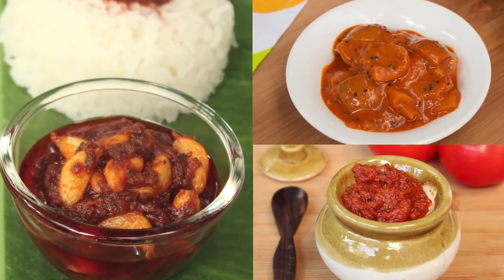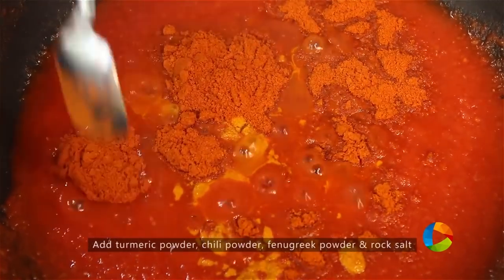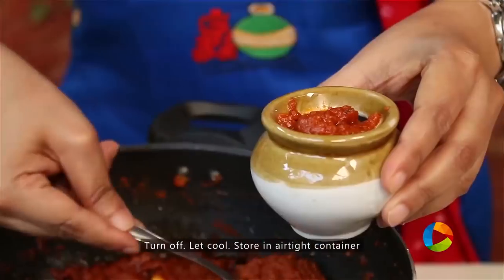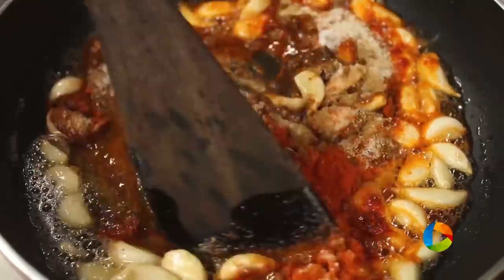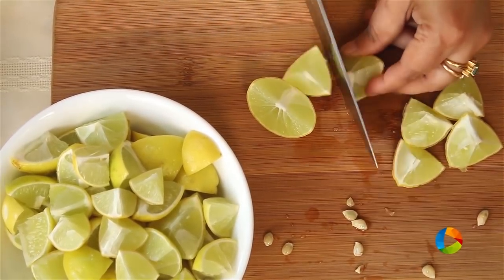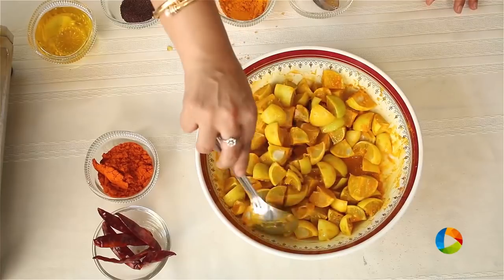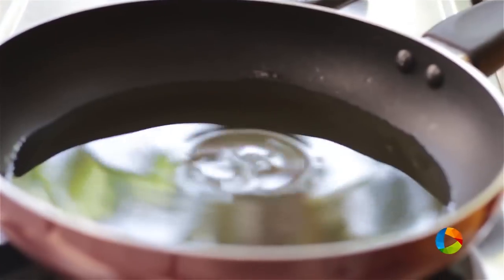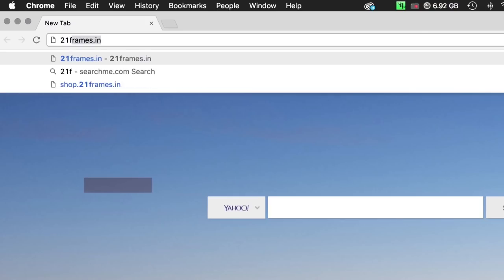3 Easy Homemade Pickle Recipes Compilation | Home Cooking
Pickle Recipes Compilation
(Tomato Pickle, Lemon Pickle, Garlic Pickle)